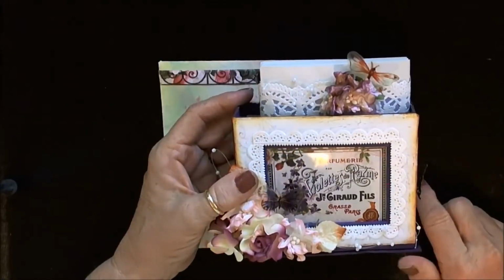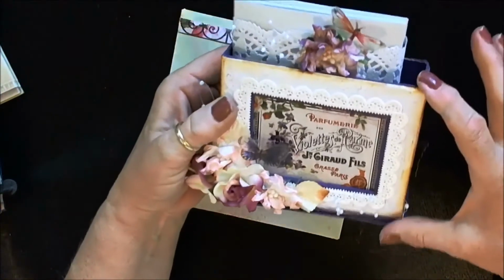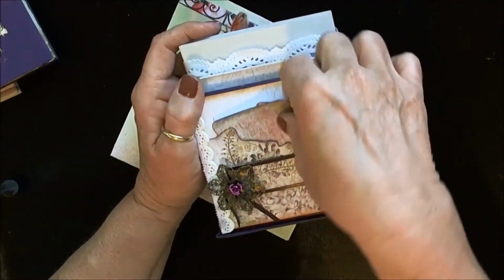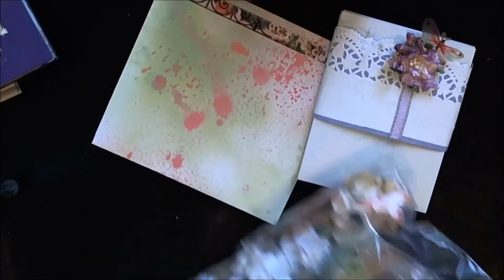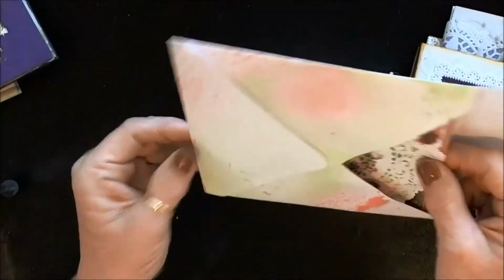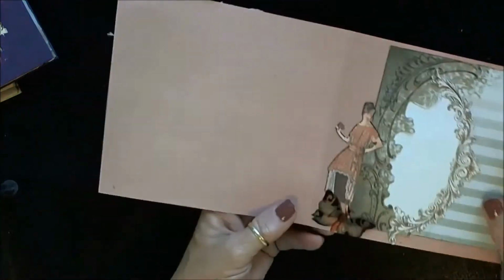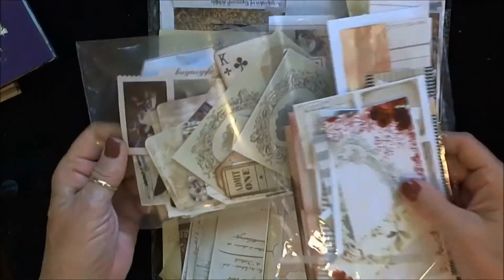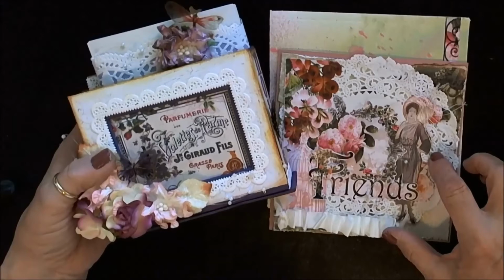Boxed notes and Special Card by Patti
A Design Team Project for Meg's Garden featuring an altered box of note papers and accompanying card